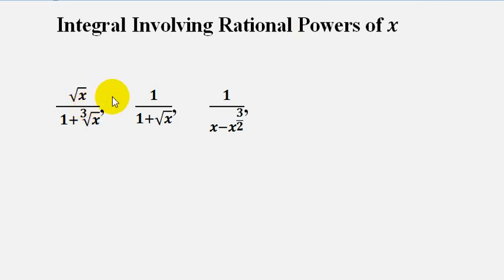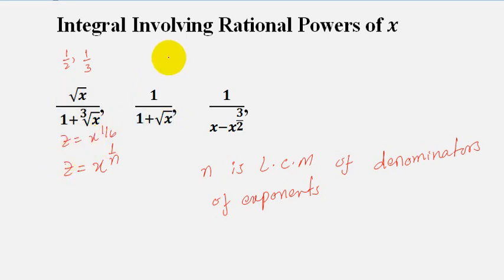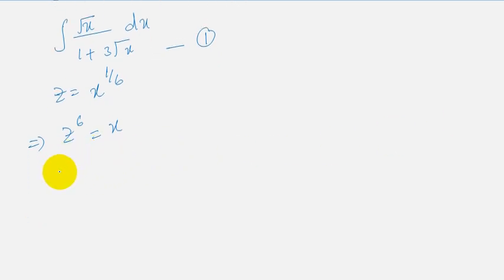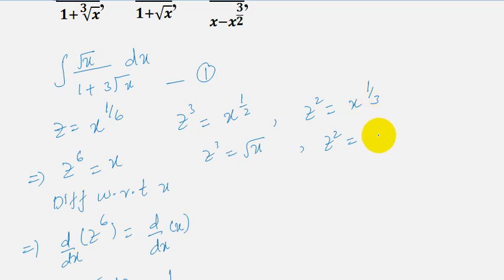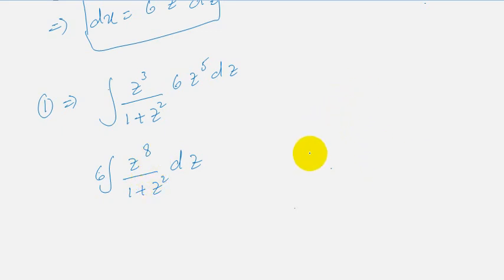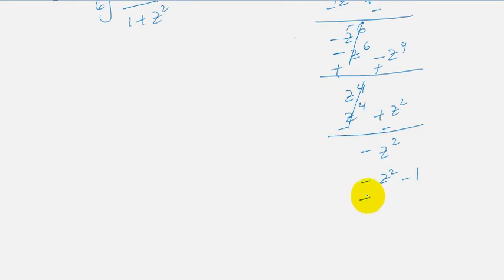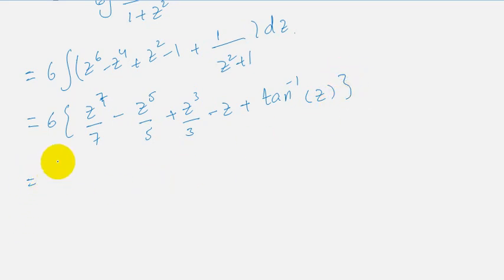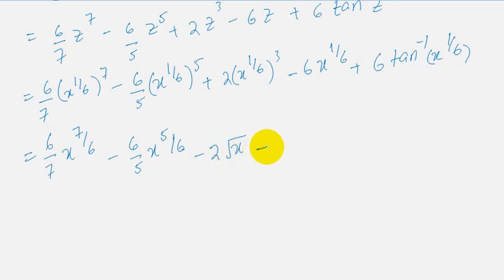Integral involving rational exponents of x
In this video lecture we will  learn how to integrate functions involving rational exponents of x